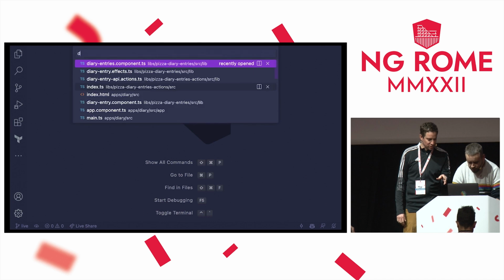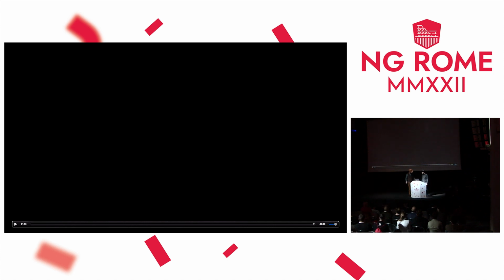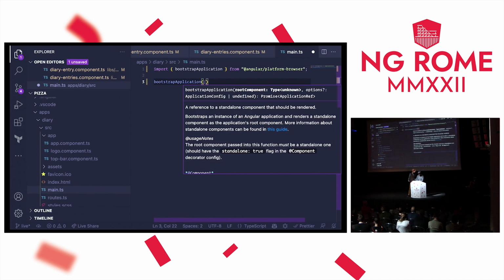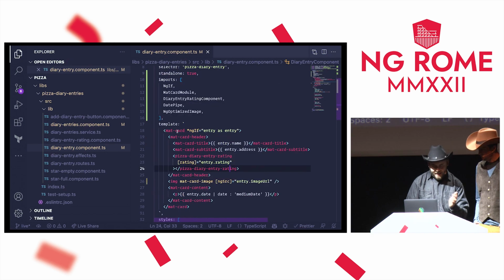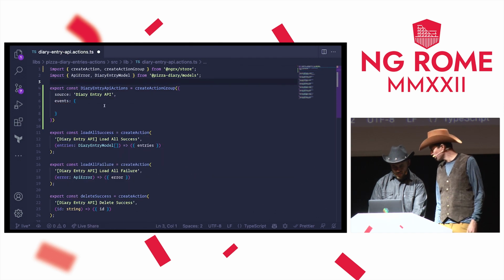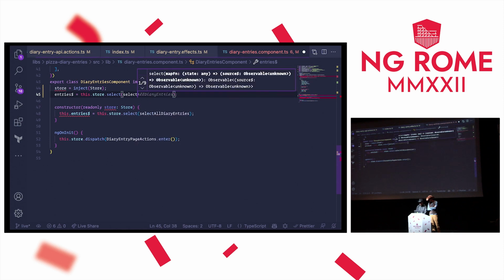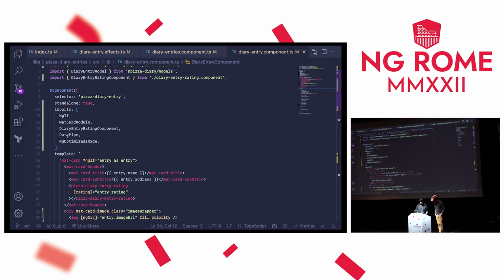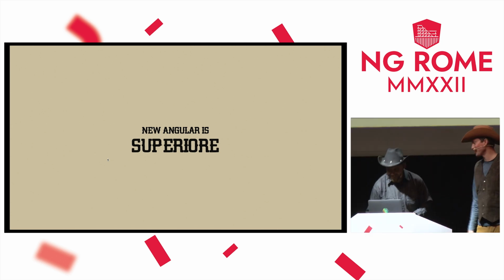NGROME MMXXII - Final Keynote: A Fistful of Angulars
A wandering code slinger Mike Ryan plays two rival Angular applications against each other in a codebase torn apart by code bloat, bad performance, and confusing APIs.

Drifter coder, Brian Love arrives in the Italian city of Rome brandishing new tools, including Nx, NgModule-less apps,  directives, and improved NgRx APIs.

But will Brian be able to save this aging codebase?

It's a showdown for the ages.